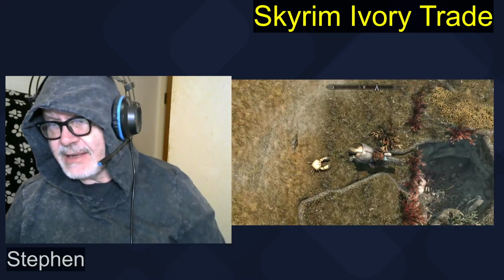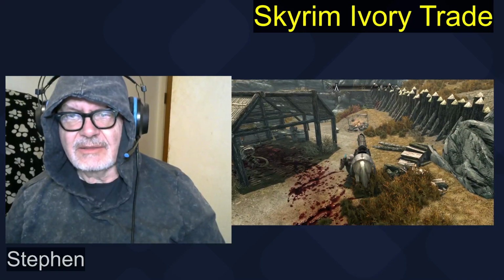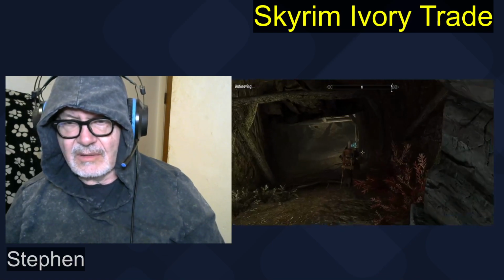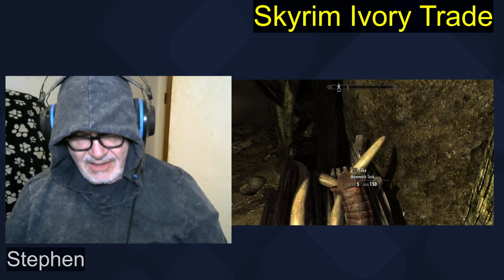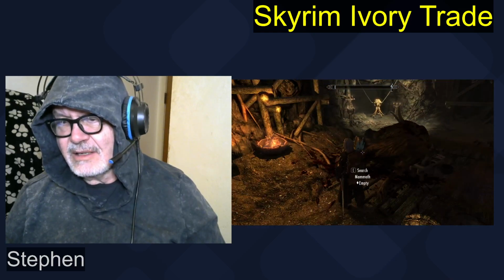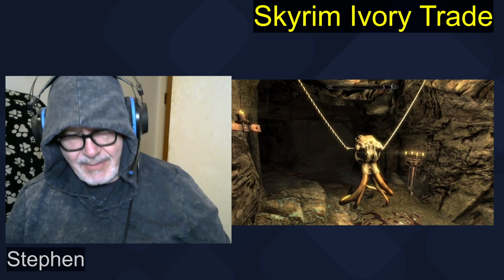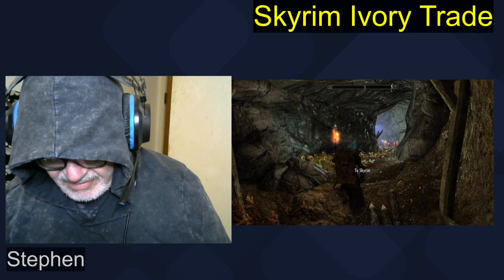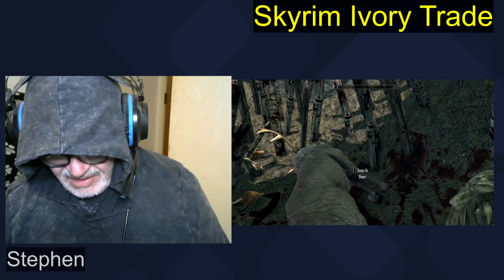The Ivory Trade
Skyrim Ivory Trade out of Halted Stream Camp.